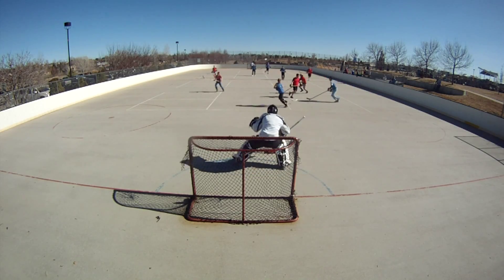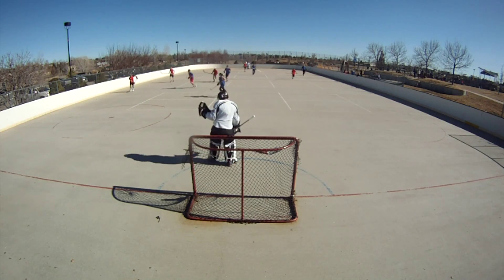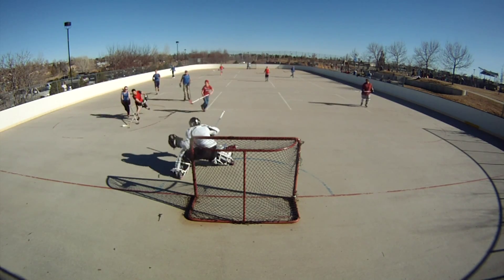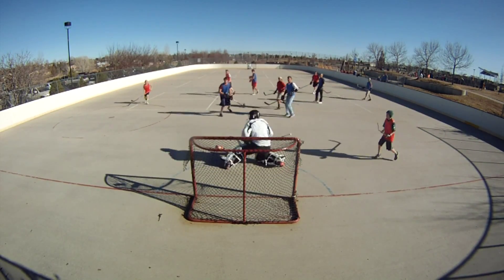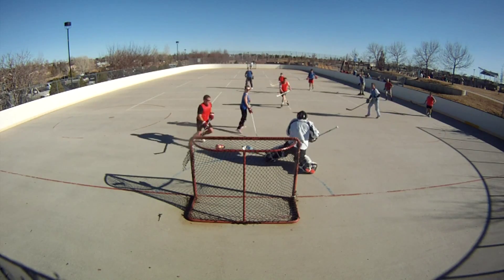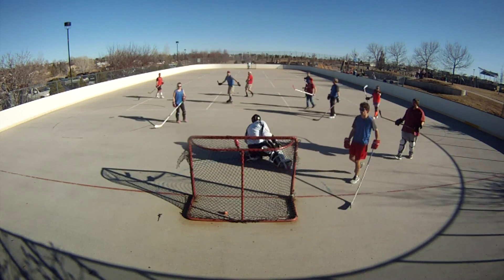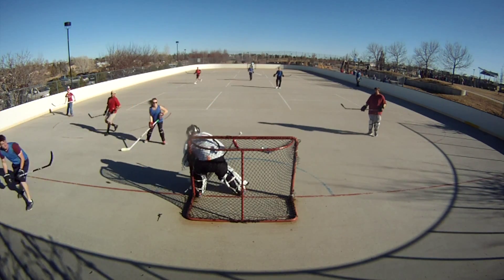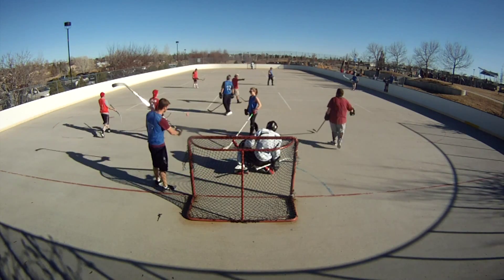2016 02 28 West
Slacker Hockey. Edited West Footage   Goalie - Miles  --  Sign our petition to get the city to clear the snow from the rink.